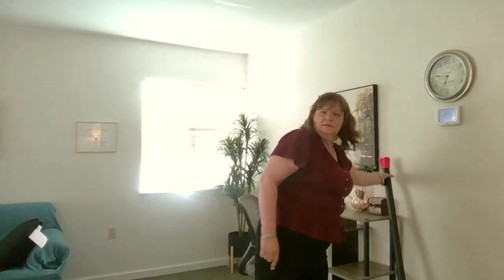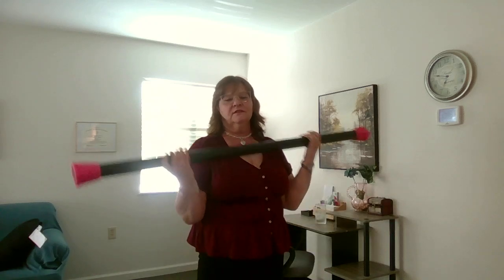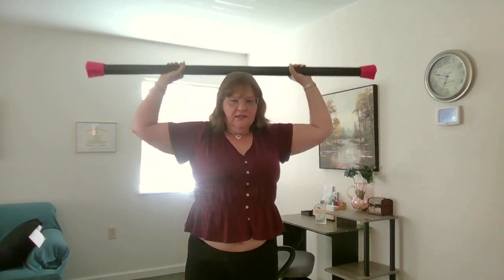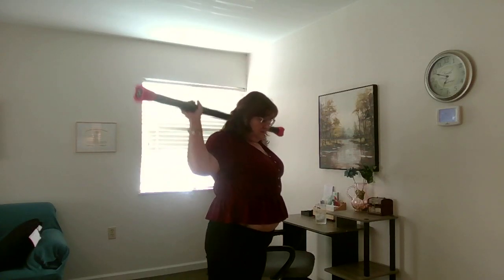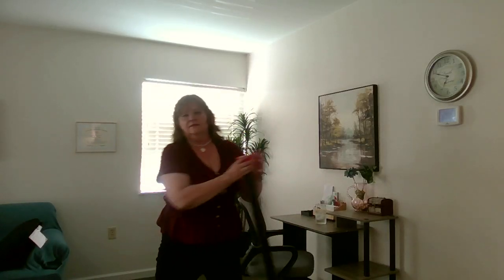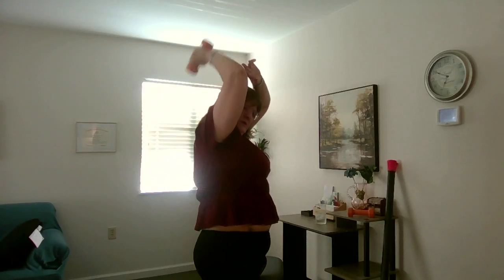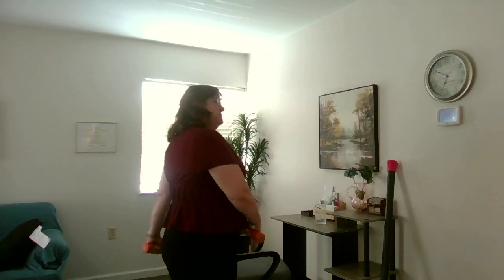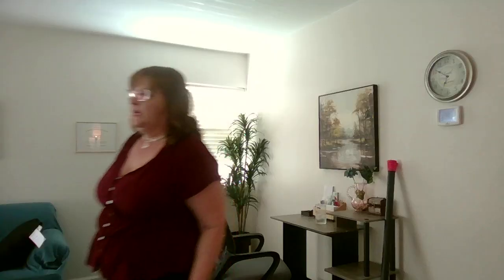Dumbbells, too light...